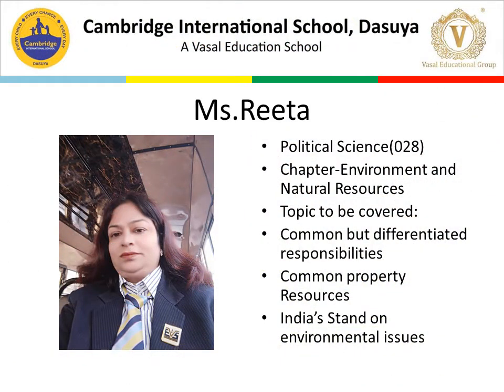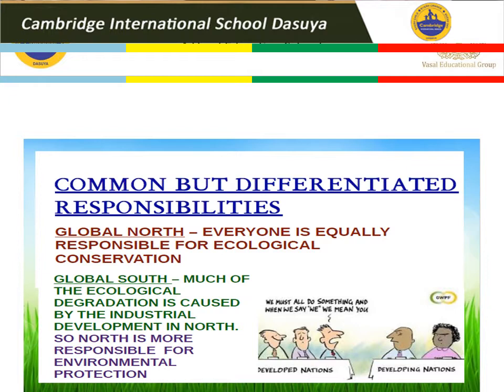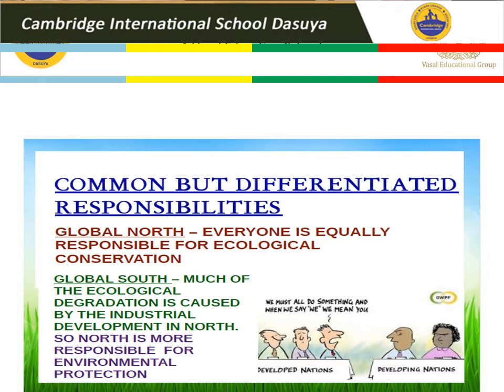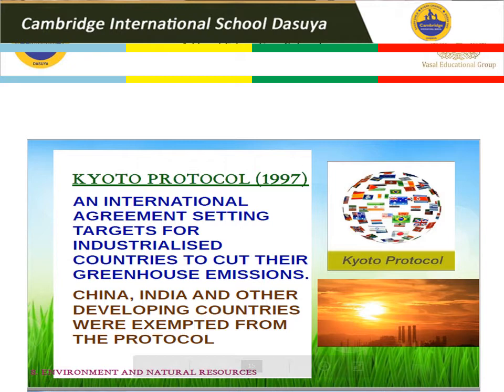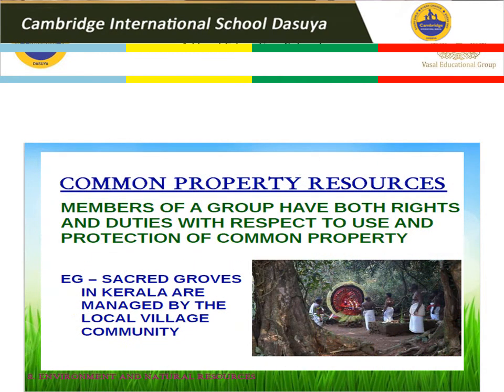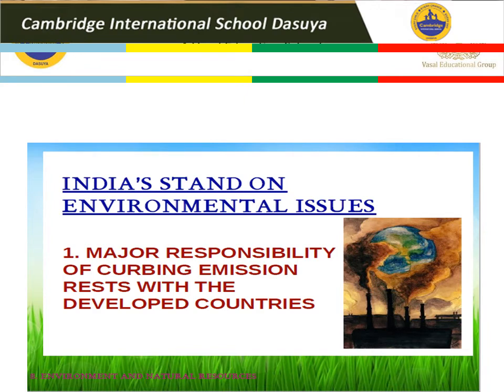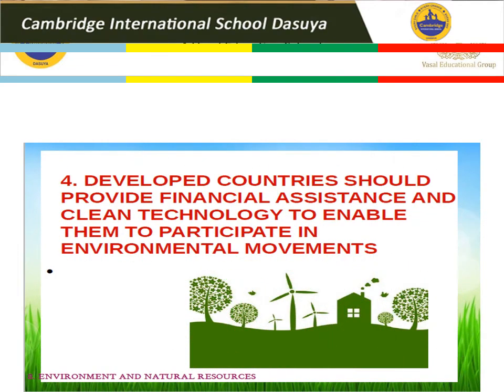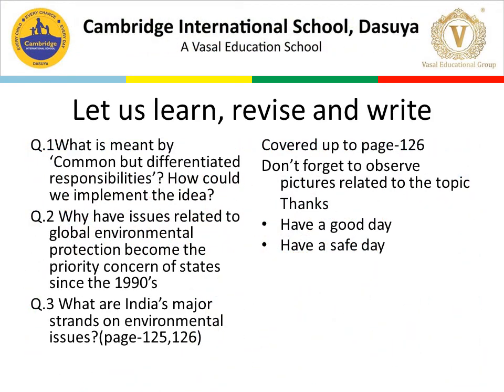Environment Part 2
Grade -12 (Humanities), Subject - Political Science (028), Chapter - Environment & Natural Resources, Topic - Environment (Part - 2)